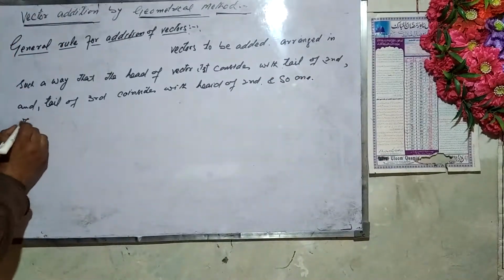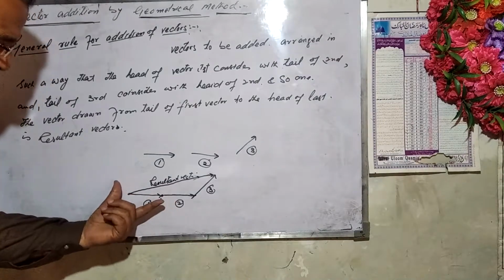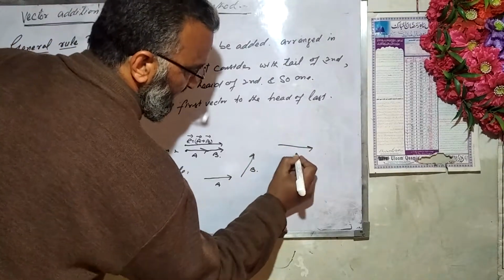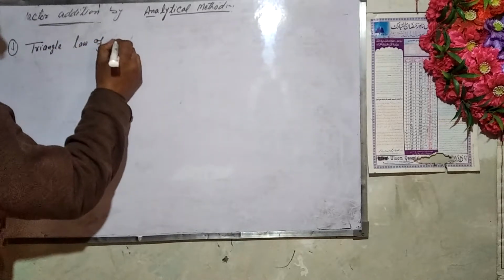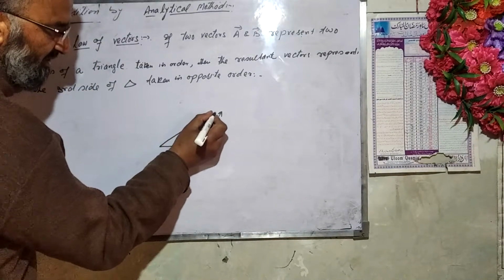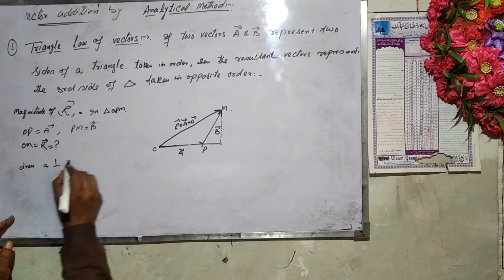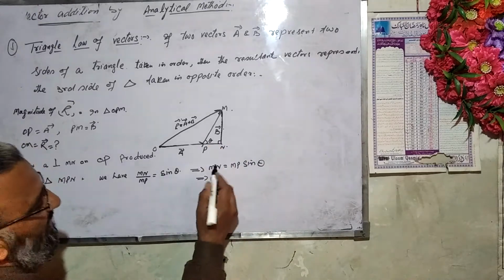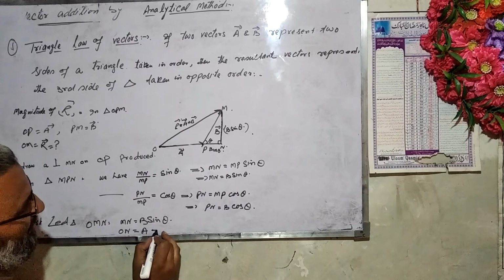11th physics triangle law of vectors